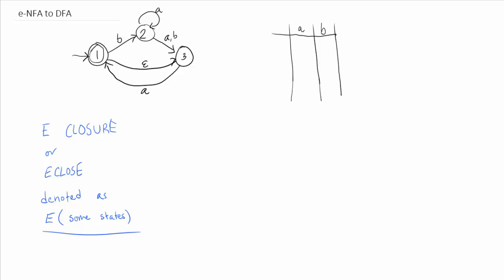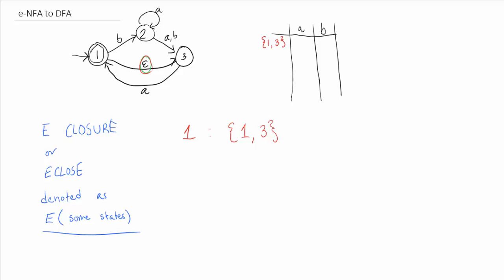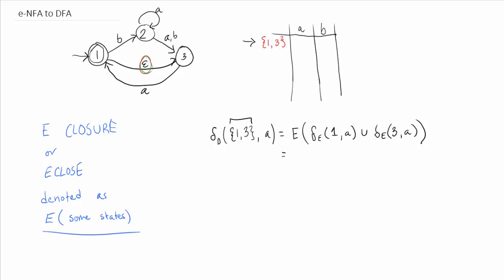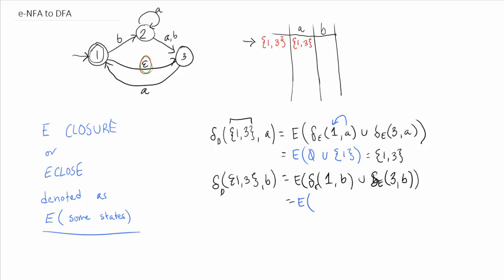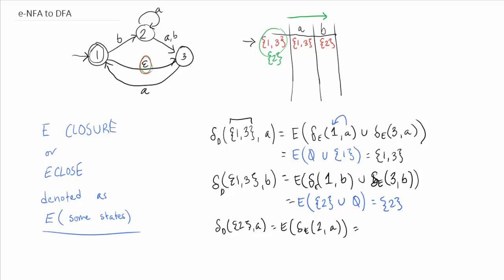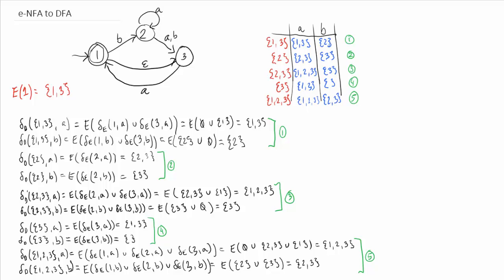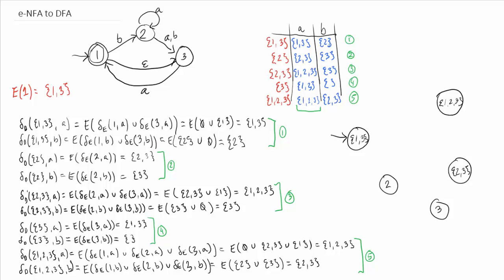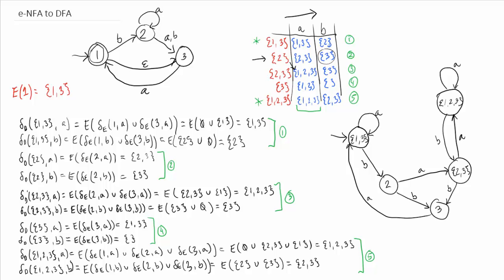Converting an e-NFA straight to a DFA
I was shocked to find very little about this technique online, so hopefully it comes in handy for some people.

At the end of the video I found a couple of errors in my answers that I corrected (though I may be wrong about my corrections), so feel free to let me know in the comments if you think something is up.